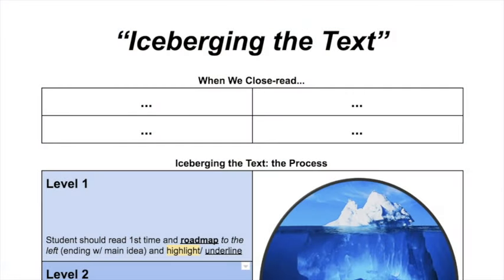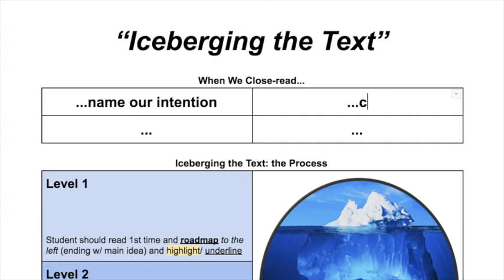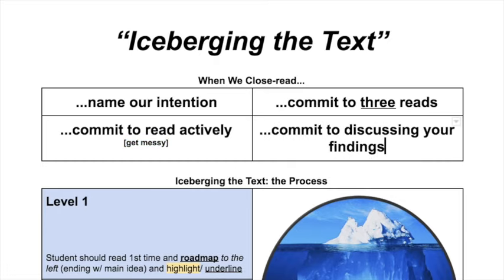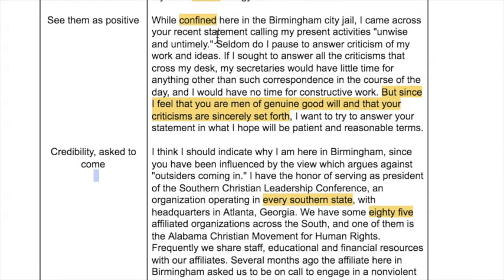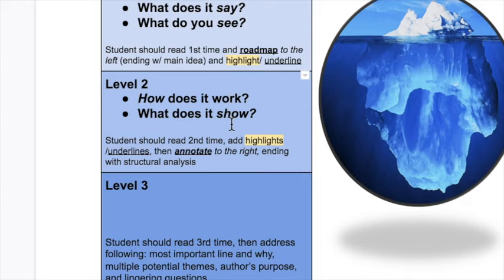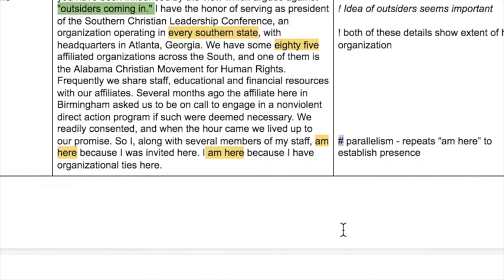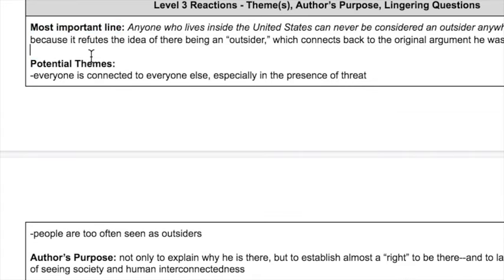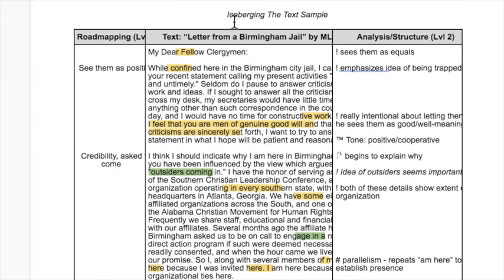Iceberging the Text for Students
This video walks through the close-reading strategy I ask students to utilize in my classroom, which we call "iceberging the text." It involves a triple-reading of the text: first for comprehension, second for annotation/analysis, and third for deeper evaluation (i.e. the iceberg analogy).

To look at the explainer page for each step (seen on the video), with links to the examples of each level, you can go

For the annotation guide I recommend to students, you can find that

For teachers: I have an accompanying video that discusses my advice with this close-reading strategy in your classroom as well as pitfalls to avoid, found